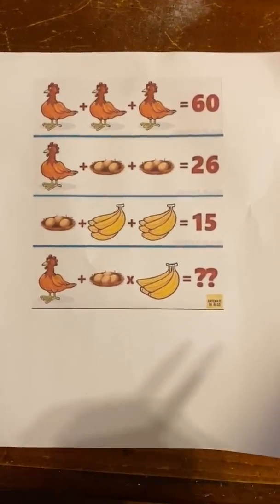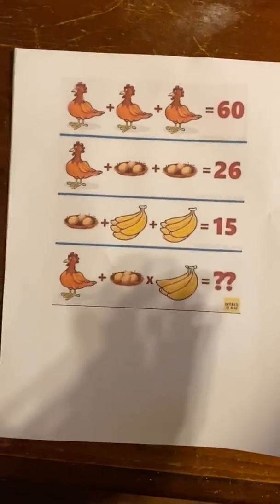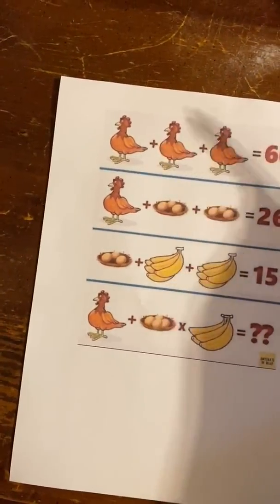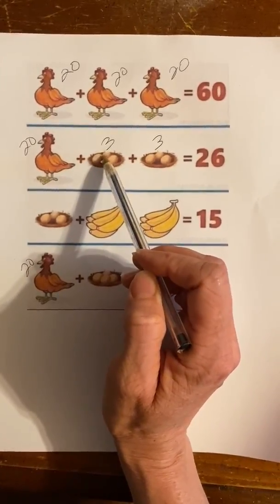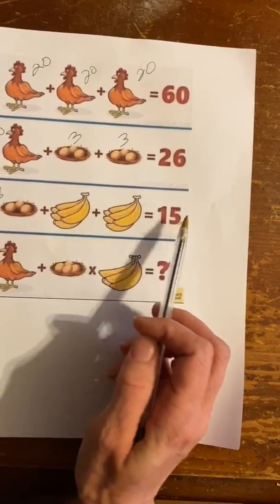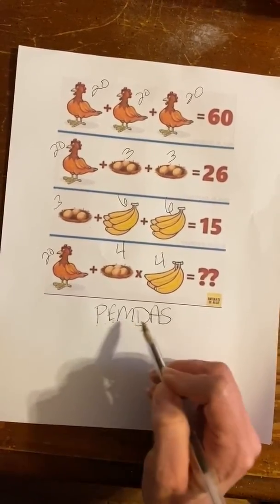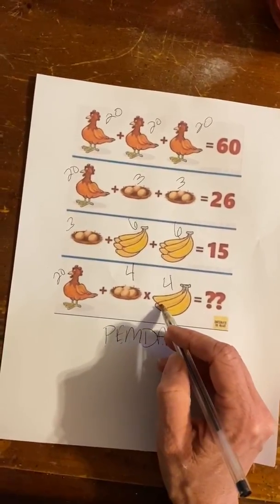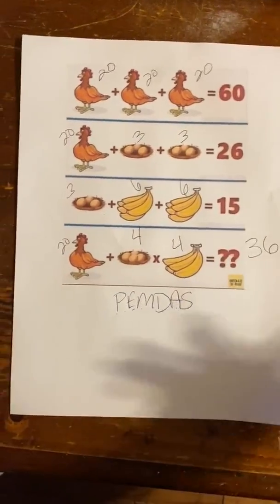Solving the Chicken, Egg, Banana Math Meme 🐓🥚🍌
Here’s another math meme that I posted on my Facebook and it stumped a few friends. So here’s another math tutorial.

This meme requires you to know order or operations to solve correctly.

Parentheses
Exponents
Multiplication
Division
Addition
Subtraction

If you have a suggestion for a video, message me or comment me and let me know.